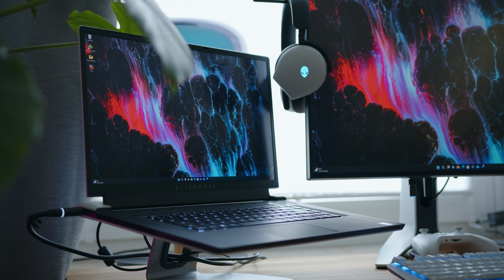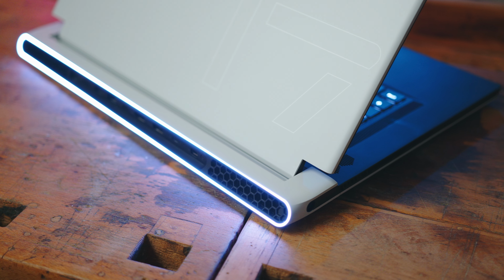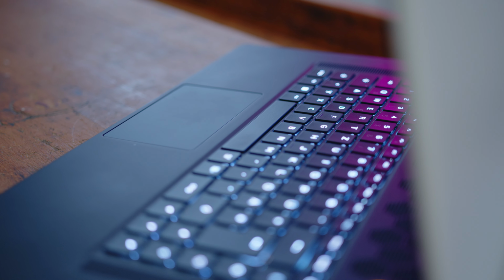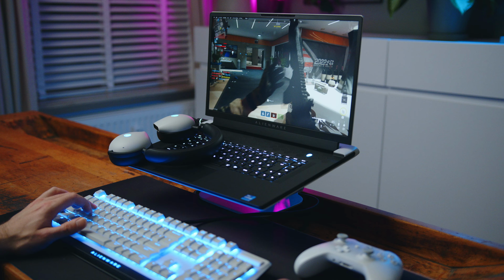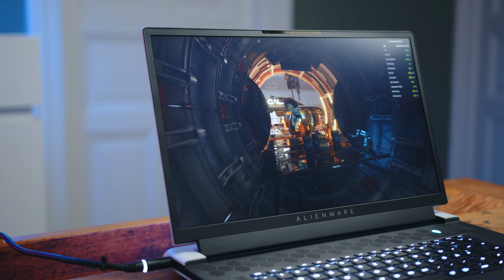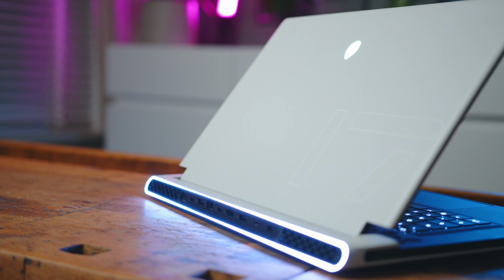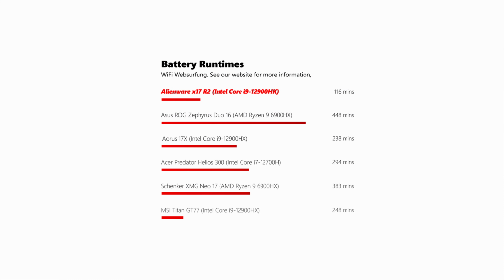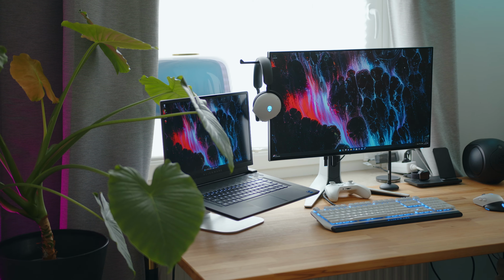Not much to complain about? - Alienware X17 Review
Alienware's biggest spaceship just landed in our studio, and with a 175W RTX 3080 Ti and a gorgeous 120 Hz 4K Panel, it might be the perfect sweet spot for games and work.
Please enjoy our video, and for more in-depth information, please follow the links below to our written reviews:

Our review unit comes with Intel's i7-12700H, Nvidia's RTX 3080 Ti, 32 GB DDR5-4800 RAM, and a 2TB SSD.

Time Stamps:
0:00 – Intro
0:45 – Overview, Specs, Chassis
2:00 – Ports, Wifi
2:40 – Keyboard + Touchpad, Internals
3:15 – Display
4:25 – CPU - Performance
5:05 – System Performance
5:47 – GPU - Performance
6:35 – Fan Noise + Noise Samples
8:10 – Battery Life
8:30 – Summary